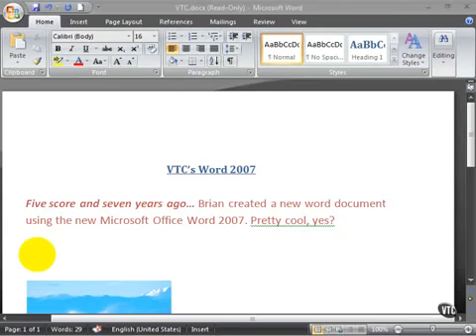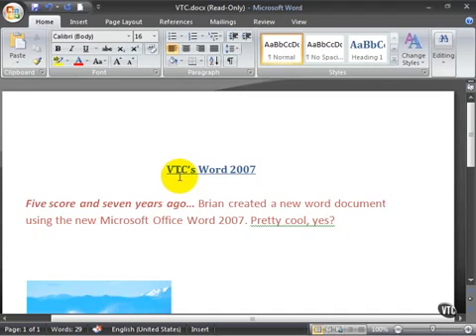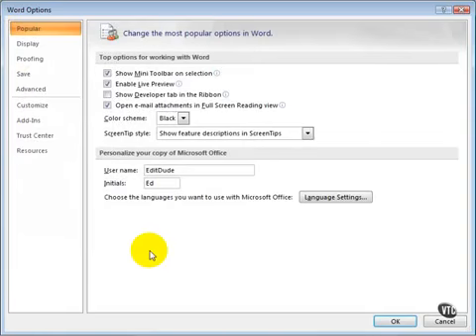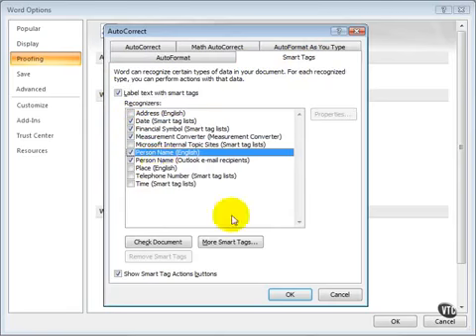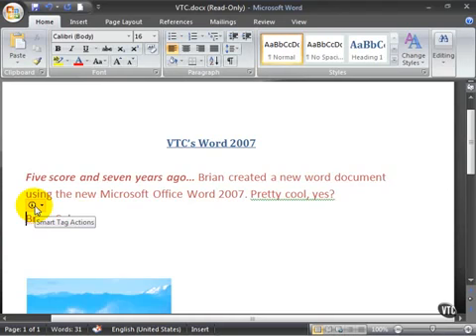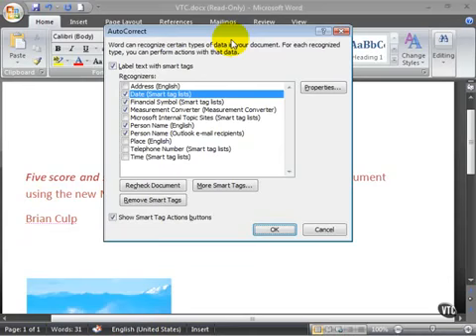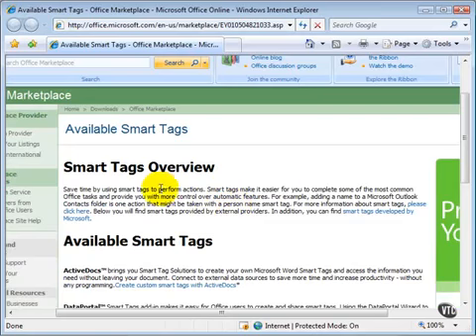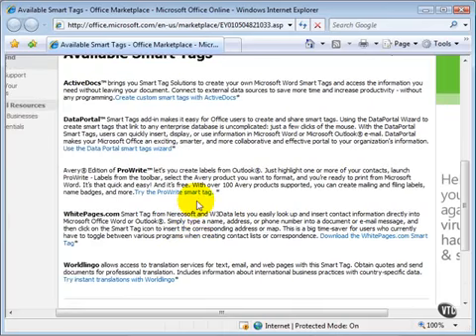Microsoft Word 2007 ENG TB 08 03 Use Smart Tags